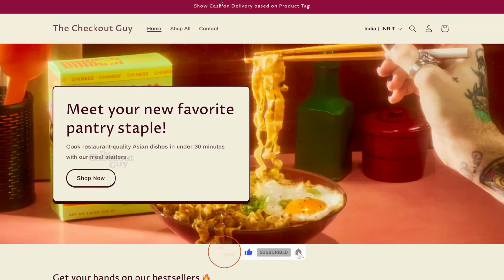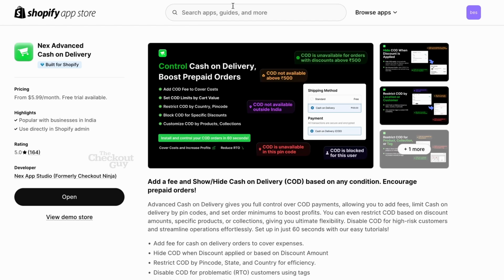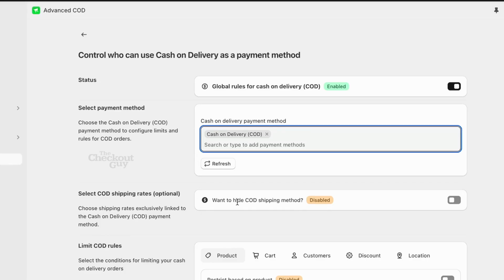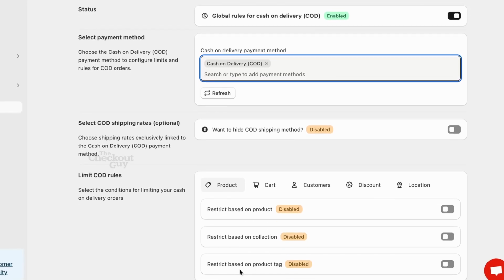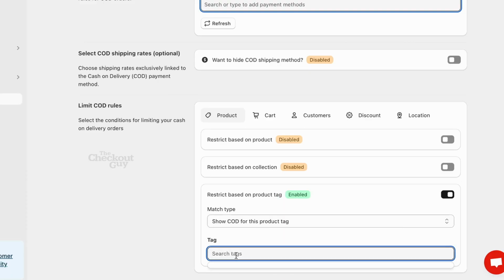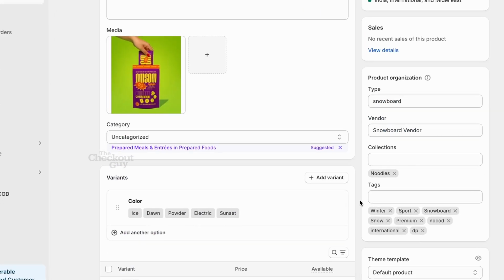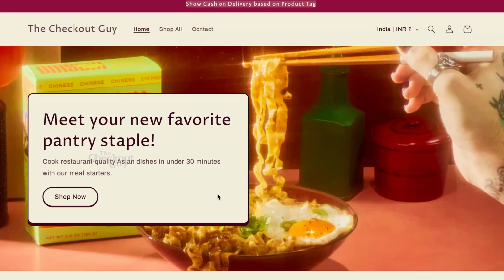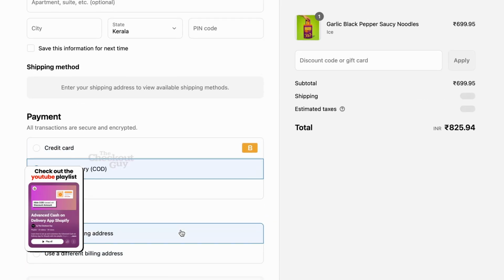How to Enable Cash on Delivery Using Product Tags on Shopify [2025]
Need a flexible way to enable Cash on Delivery only for specific, tagged products in your Shopify store? This tutorial shows how to use product tags (e.g., 'COD-Approved', 'FastShip') using the Nex Advanced Cash on Delivery app to make the Cash on Delivery option available.

Learn how Shopify users can:
* Define which product tags qualify an order for Cash on Delivery using the Nex Advanced Cash on Delivery Shopify App.
* Configure tag-based rules for precise control.
* Use tags for dynamic, targeted Cash on Delivery offerings.

Implement tag-based Cash on Delivery strategies easily on Shopify.